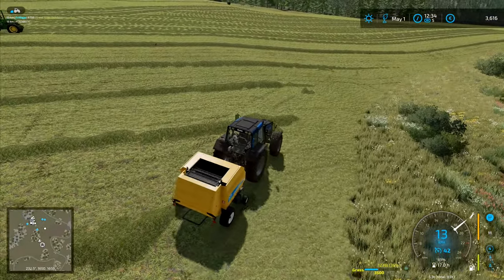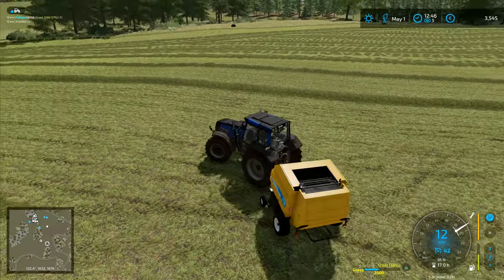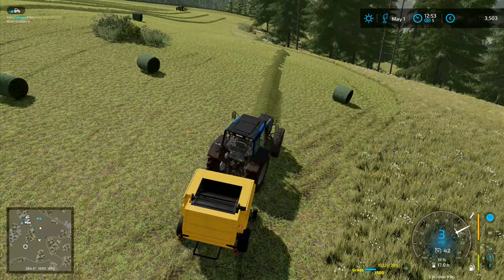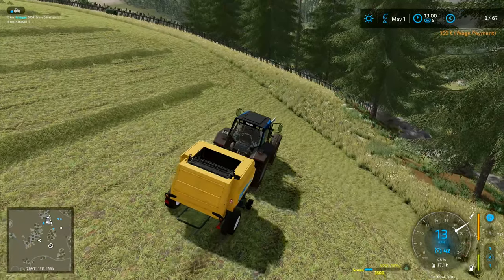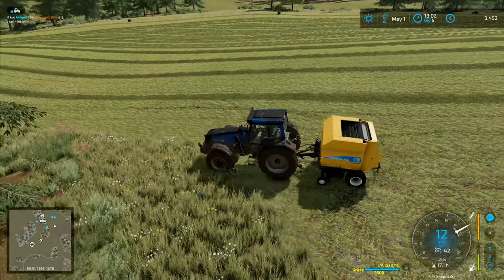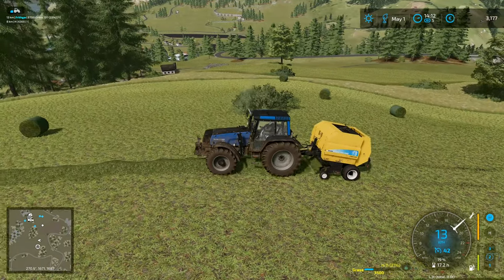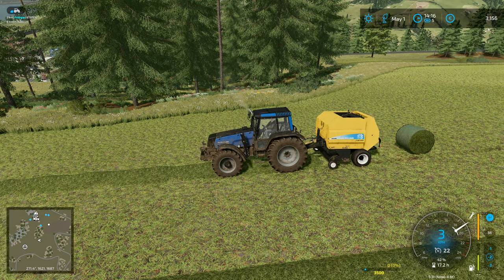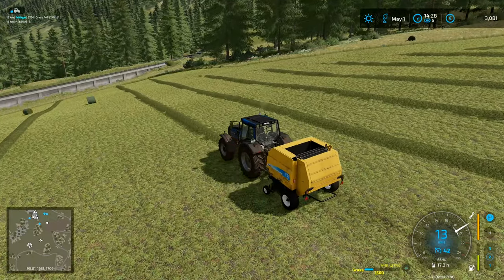Let's Play FS22, Hardcore #62: Baling Silage!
Getting going with the baling on our little silage project in the top meadow!